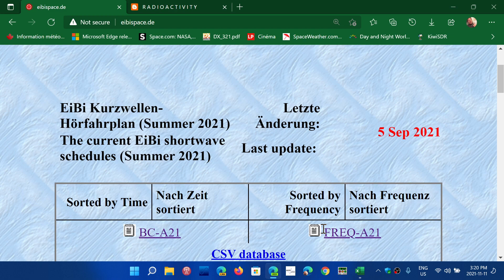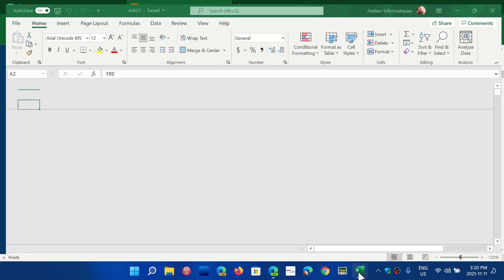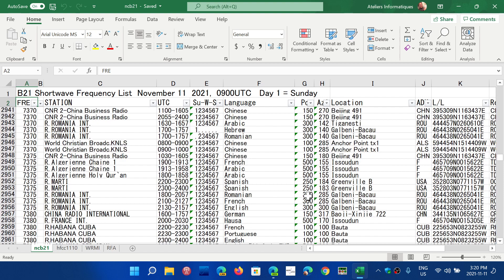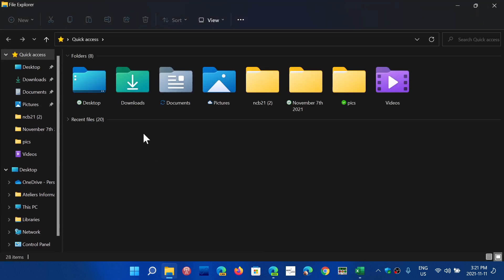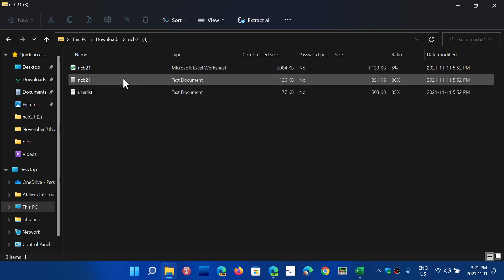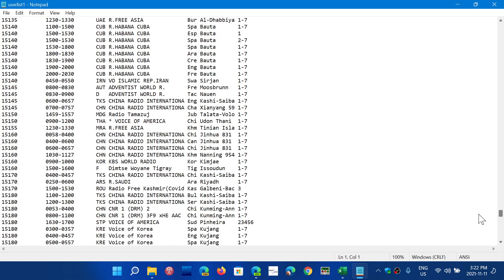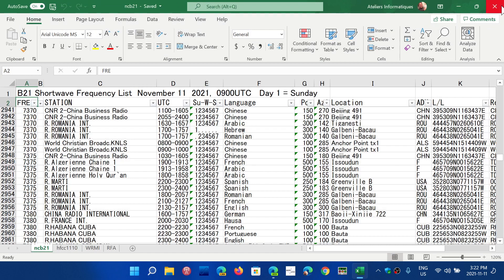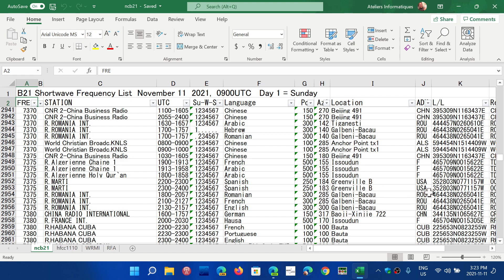Shortwave Schedules AOKI B21 is very accurate and Eibispace still not up to date